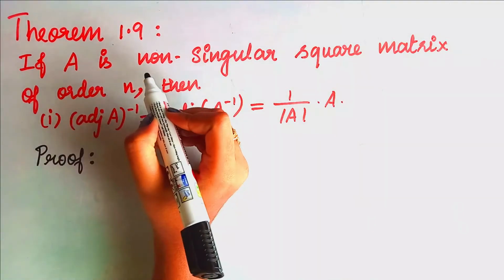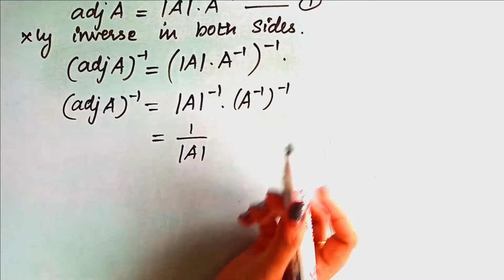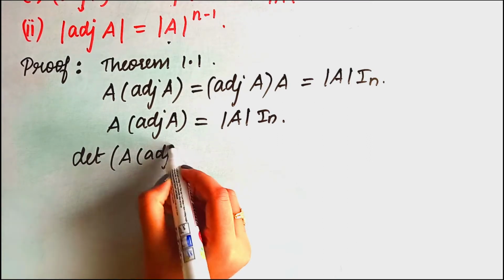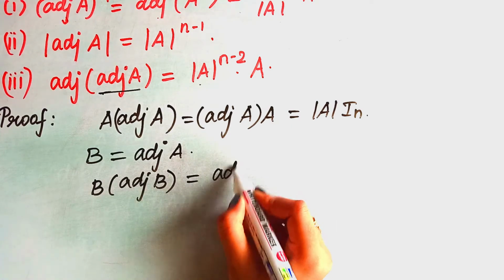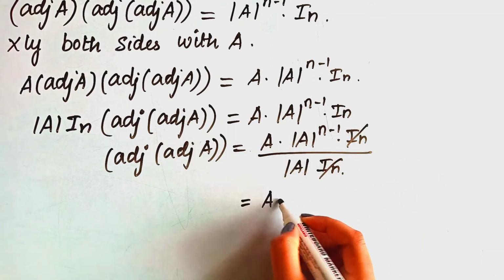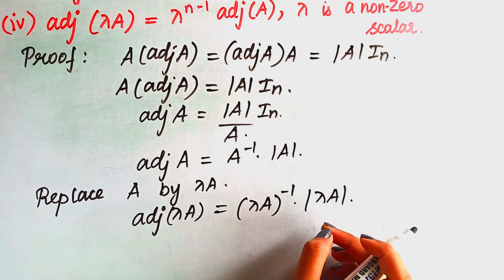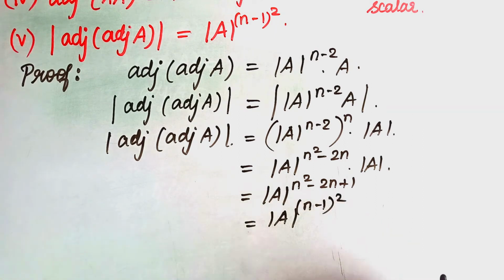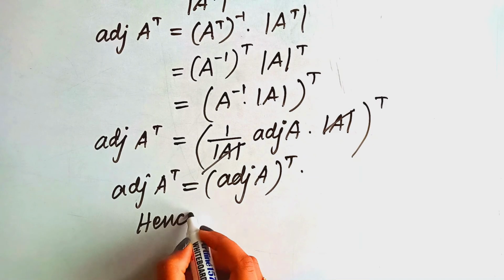BST - Fun to Learn - Chapter 1|| Theorem 1.9 || 12th Maths